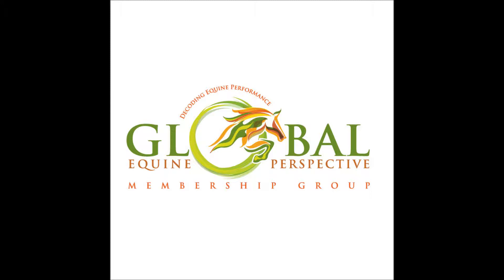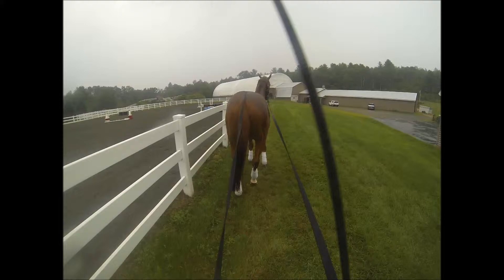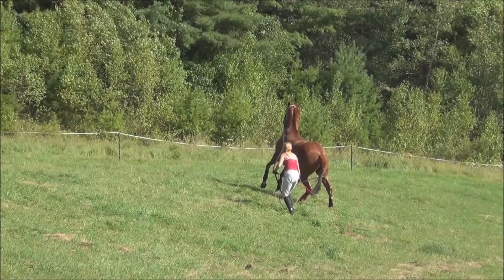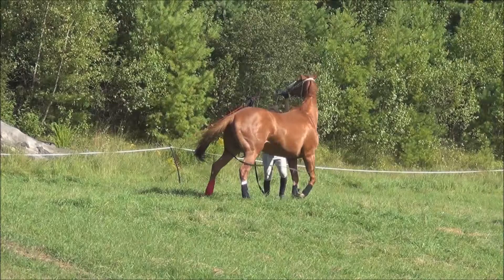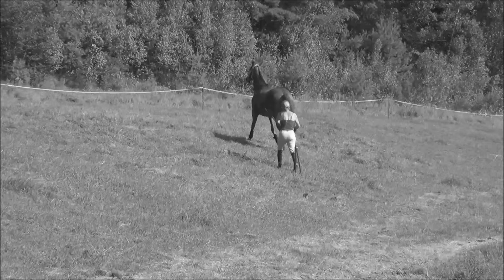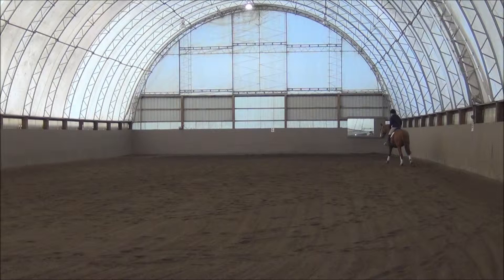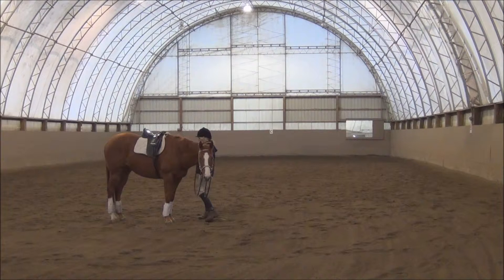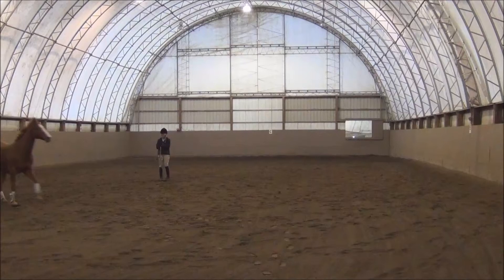Global Equine Perspective Introducing "Bajocco" T.B. gelding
Bajocco is one of Global Equine Perspective's Sensor Suit of technology and research development ongoing projects. Using the development of Bajocco's upcoming competitive areas of Steeple Chase and Dressage. our subscribers will be afforded not only his inside addition and infrastructure throughout his training, but also the technologies surrounding a 'live' interactive collaboration of science technologies and research, joined 'with' the training of various thoroughbred horses and disciplines.